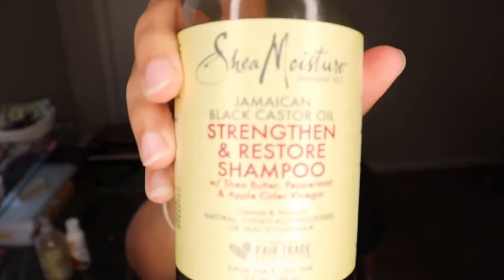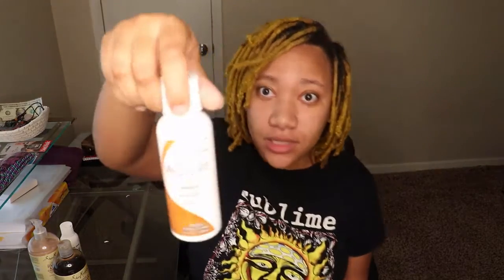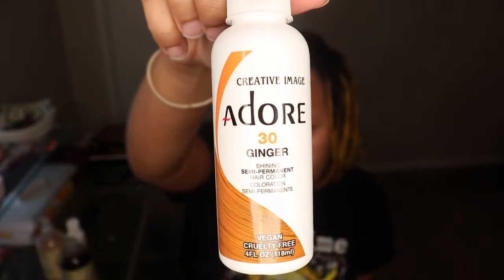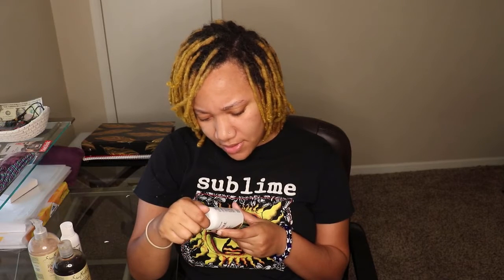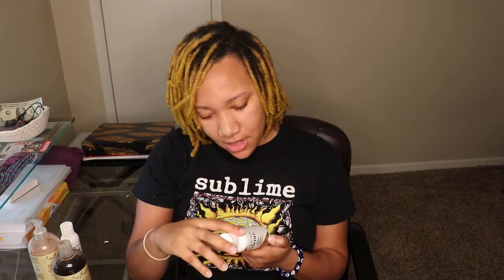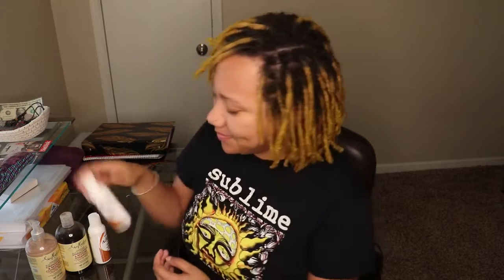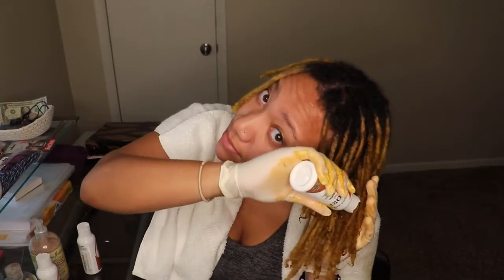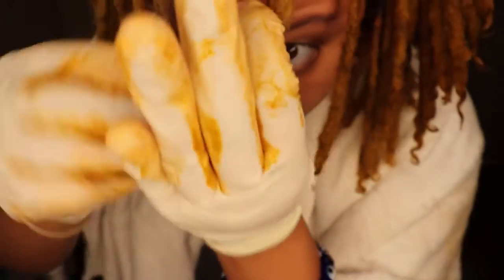FROM FUNKY YELLOW TO GINGER: Dying Locs Using Adore Ginger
You can find her hanging out most days on Instagram!

About Good Loc Day:
Good Loc Day is a promotional page dedicated to the normalization and education of locs.